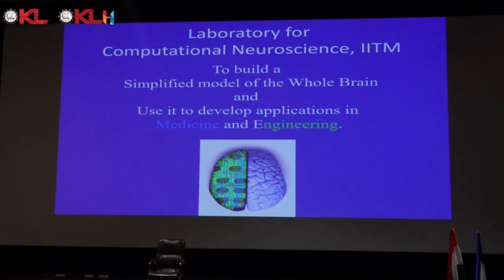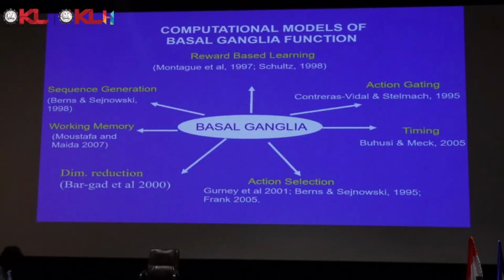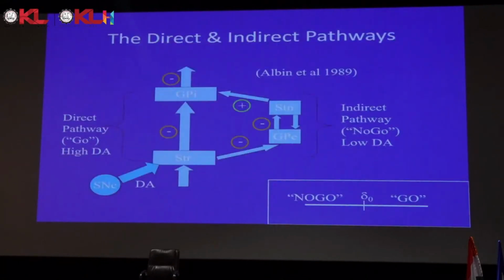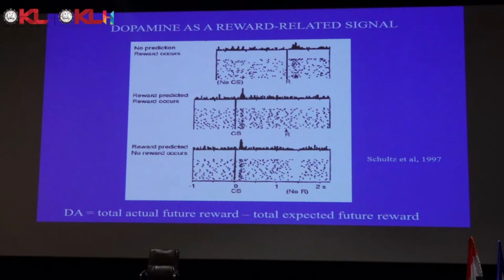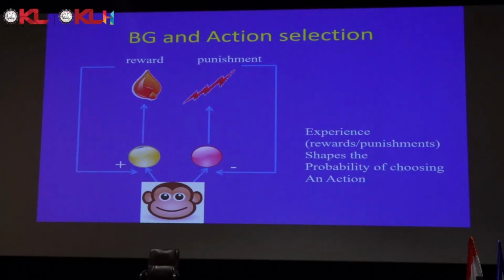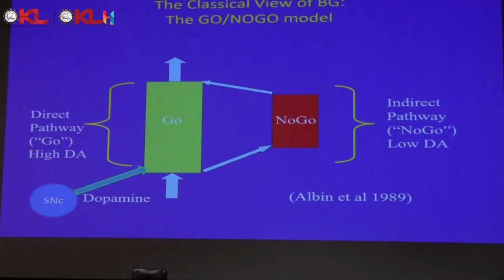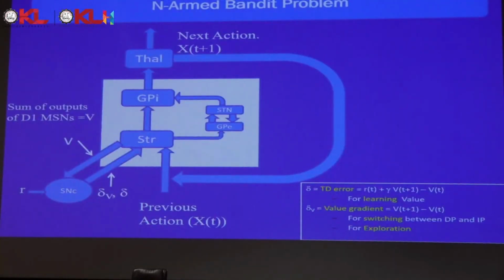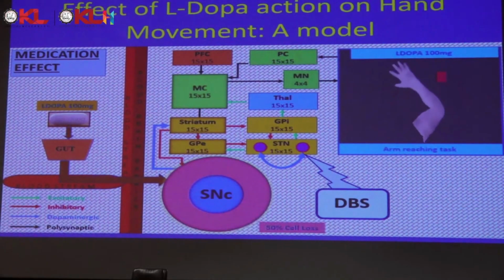Understanding Parkinson's Disease using a Computational Model of The Basal Ganglia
Talk by Dr. V. Srinivasa Chakravarthy

Indo-French International Workshop on Explainable/Responsible Artificial Intelligence and Machine/Deep Learning for Understanding Human Brain and Related Disorders from 19th Feb-21st Feb 2024 at KL University.

BACKGROUND OF WORKSHOP:
The main goal of the proposed workshop is to identify complementary areas in brain research in France and India as well as explore potential collaboration opportunities. Preventing neurological disorders and improving treatments is more necessary than ever now, as brain disorders such as Alzheimer's' and Parkinson's disease are becoming more common among ageing populations. Globally, one in six of the world's population are affected by brain disorders and by 2050 the cases are projected to be tripled.
Research in neurosciences in India falls into 3 sub-divisions, i.e., cognitive, systems and computational neurosciences. Major topics include modeling of sensory and multisensory perception, how the brain works in cellular or network levels, brain-inspired processing systems, and use of artificial intelligence (Al) in brain research. Key topics include major breakthroughs in genomics, applications of Al in brain data analysis, cellular and molecular neurobiology, cognitive, clinical and translational neuroscience. Explainable Al (XAI) is a new branch in Al research which aims towards helping medical experts to understand the decision processes behind decisions of Al models. XAI would form a key topic of discussion during this workshop. This could be a potential avenue for attracting interests and collaborations between academia, industry and clinics which are working on advanced Al powered solutions in brain focused healthcare applications. This workshop proposal which is jointly submitted by KL Deemed University in India and Paris Brain Institute from France could foster further collaborations between institutes and centers in India and France. Both countries have great potentials for advanced research in brain, neuroscience, neuropathology and artificial intelligence. This workshop could become the venue for collaborations of great minds and young researchers to lay the foundations for building a joint Indo-French Centre for brain and artificial intelligence research.

MAIN OBJECTIVES:
~ To understand Human rain structure and function using Al/ML/DL v Al/ML/DL in mapping Biomarkers for brain disorders
• To create a platform for young scientists/doctors to debate on this interdisciplinary research
• To identify the critical problems in brain research and finding novel ways to solve them
• To discuss potentials of Al explainability and Al responsibility in brain research with academic and industrial partners ~ Novel brain-inspired Al technologies (federative learning, swarm Al, multiple instances learning, etc.)